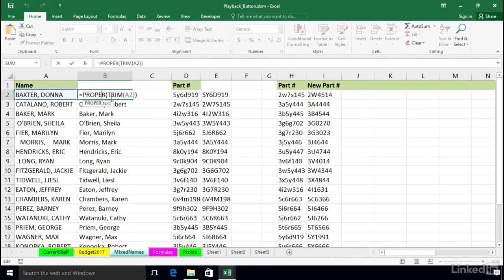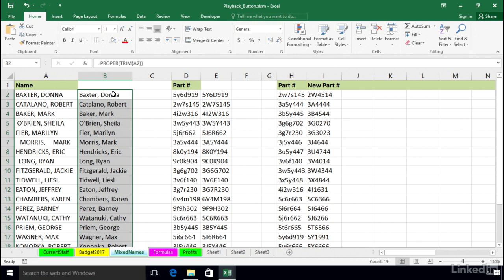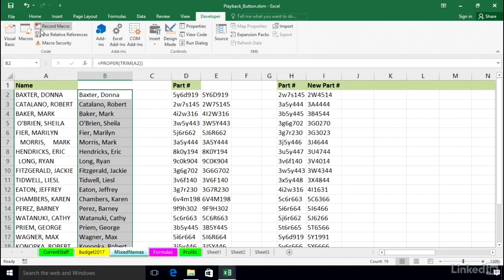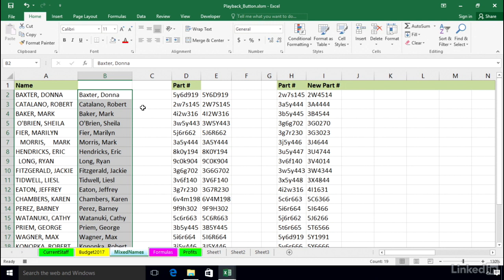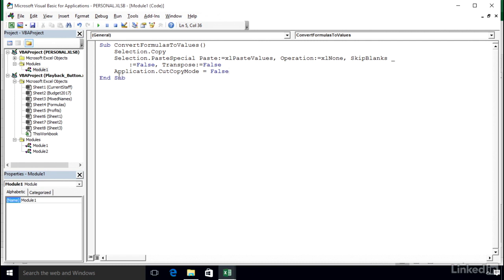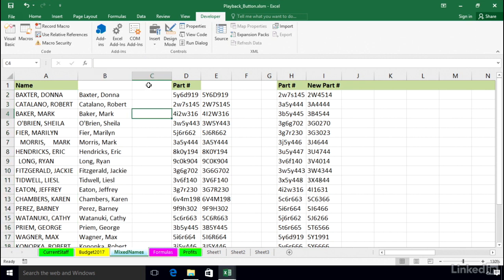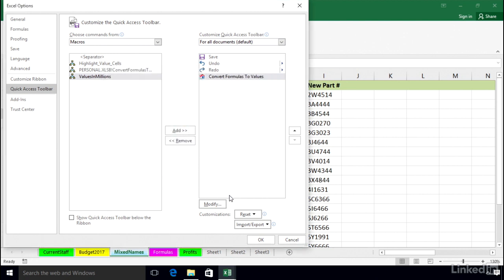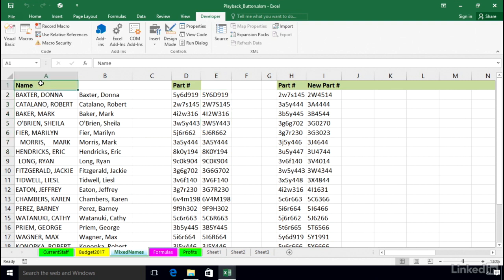Running a macro from the Quick Access Toolbar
Video Title: Running a macro from the Quick Access Toolbar

Topics include:
Creating sparklines
Styling charts
Moving and resizing charts
Modifying axes